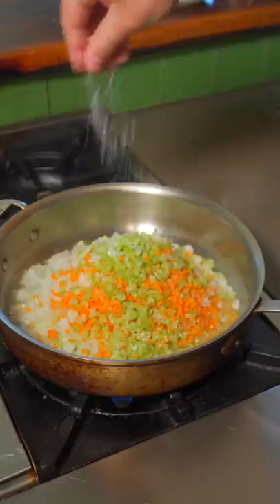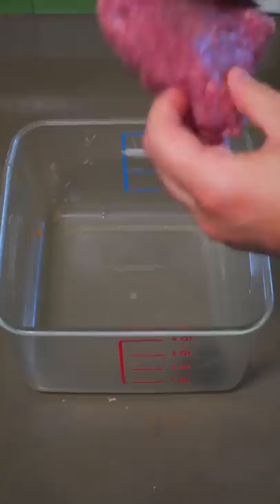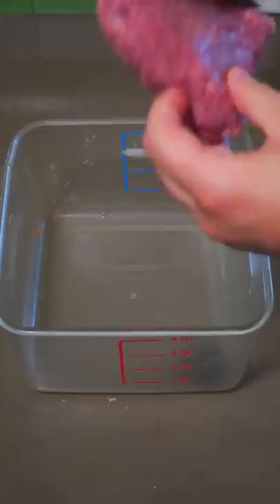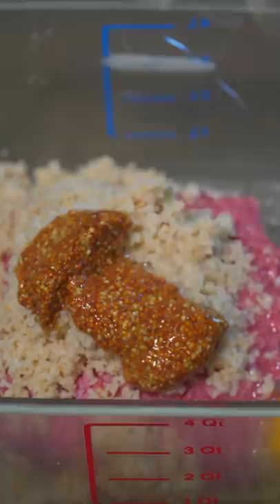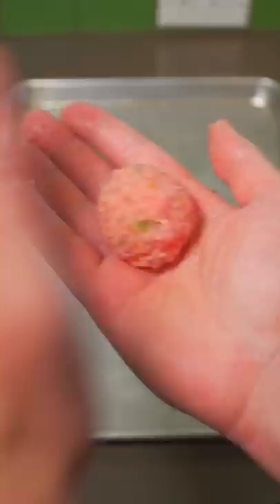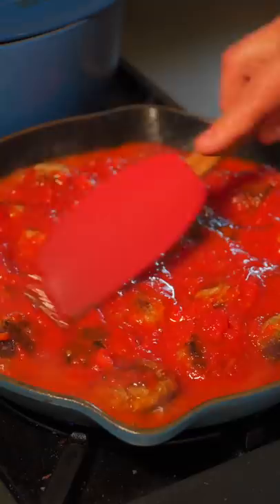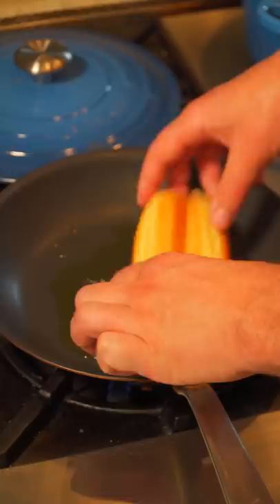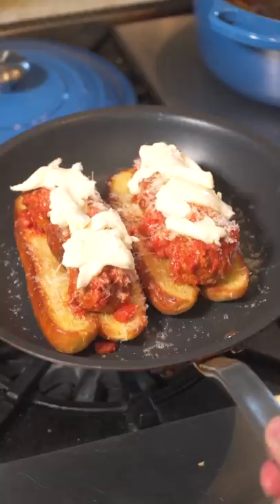This Meatball Sub Is Really Hard To Beat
I've been making this very meatball sub on special occasions for the last few years. If cheesy meatball sub sandwiches are your thing you must give mine a try!

Meatball sub
3 carrots small dice
3 celery stalk small dice
1 onion small dice
10 sprigs thyme finely chopped
10 leaves sage finely chopped
1 sprig rosemary finely chopped
2 lbs 80/20 ground beef
2 whole eggs
2 tbsp whole grain mustard
4 tbsp sour cream
2 1/2 cups bread crumbs
3/4 cup whole milk